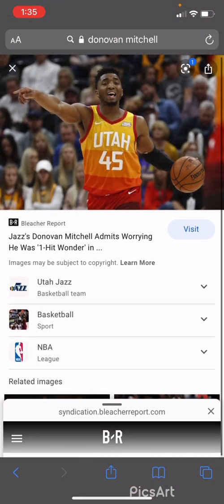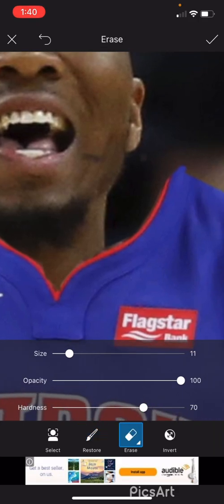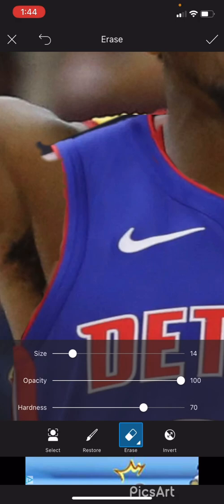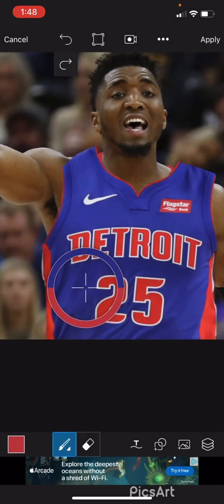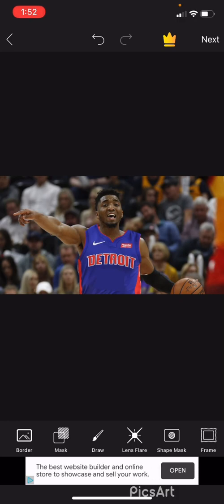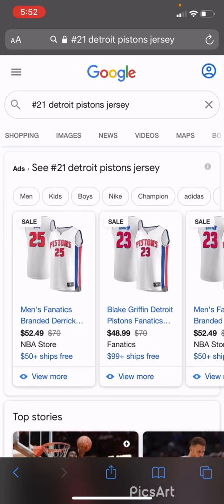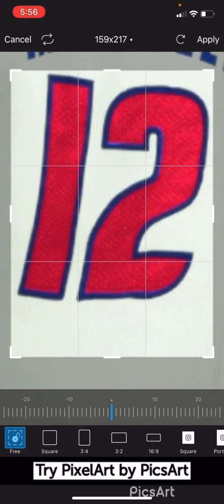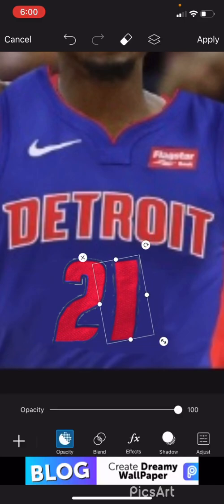how to make nba jersey swaps on iphone and android